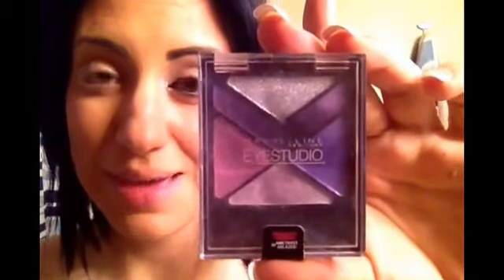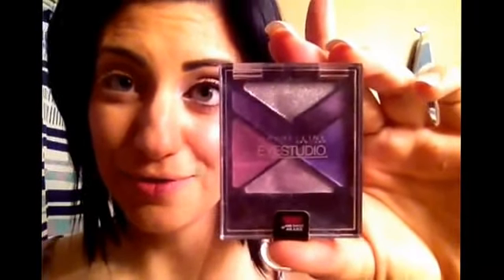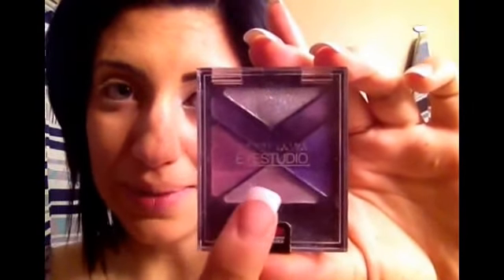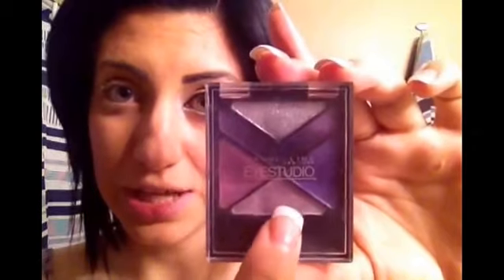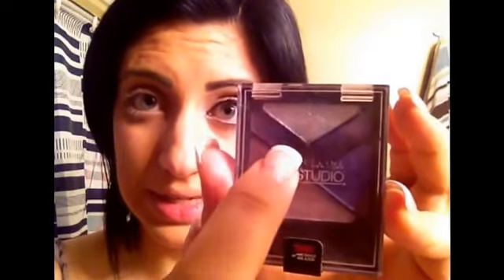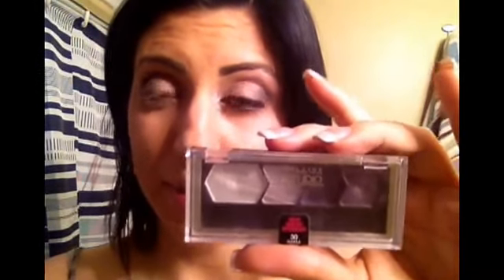Purple Haze by Amber Galbiati